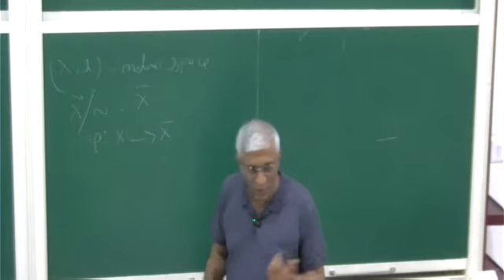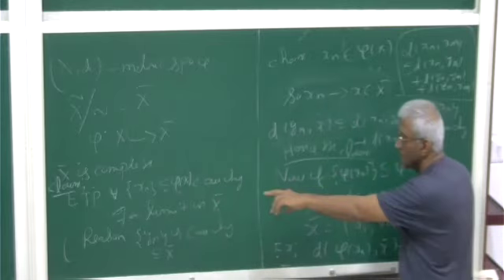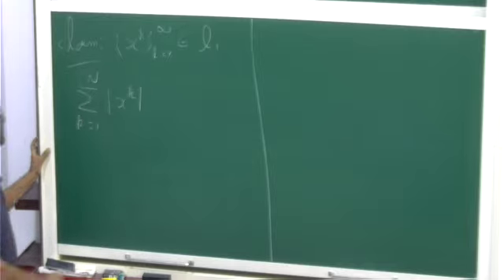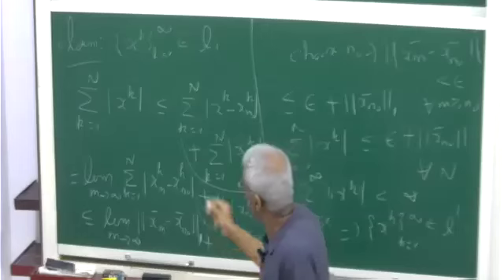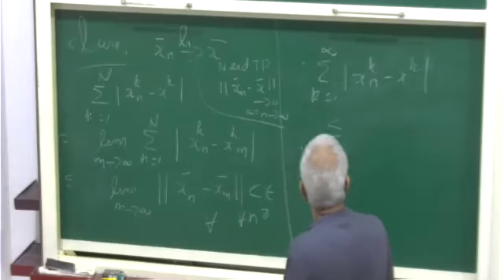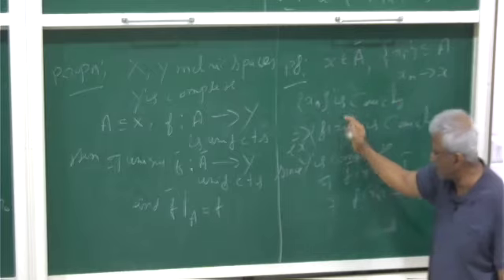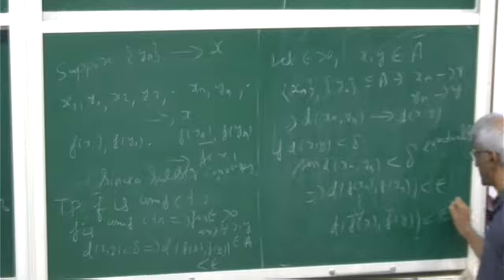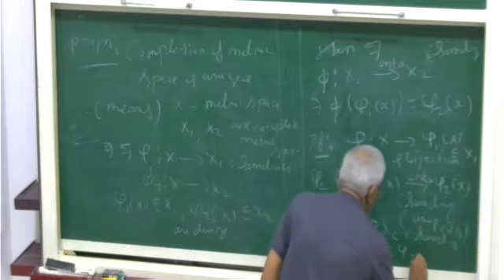More on completeness